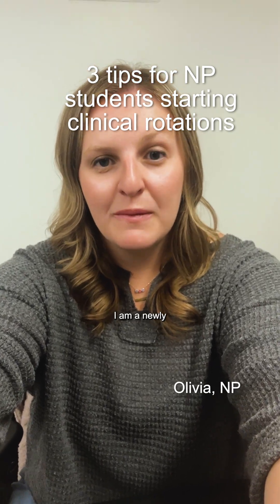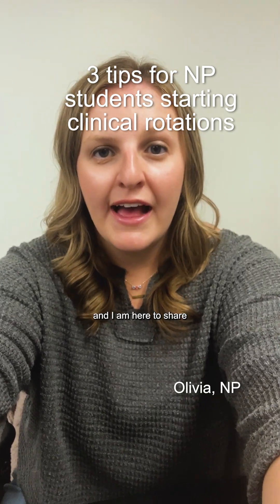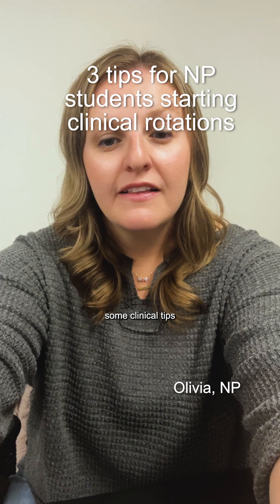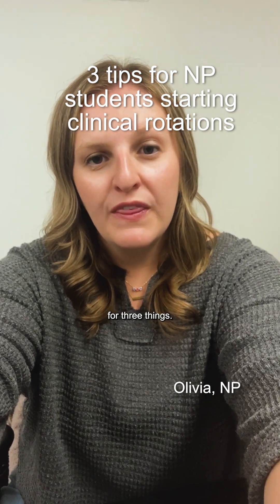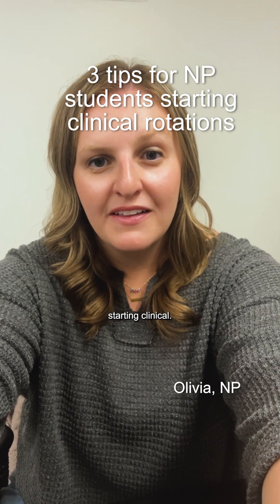NP Student Advice from an NP